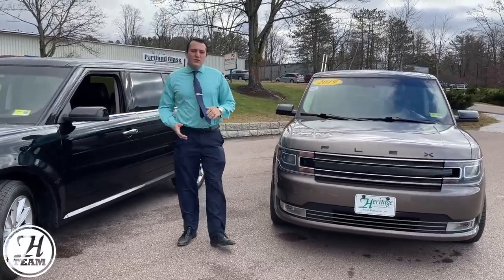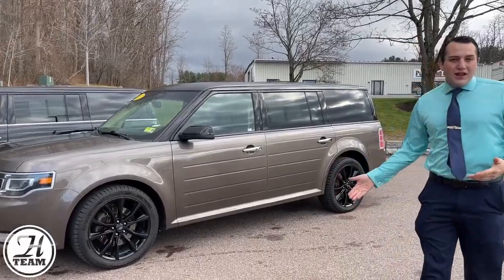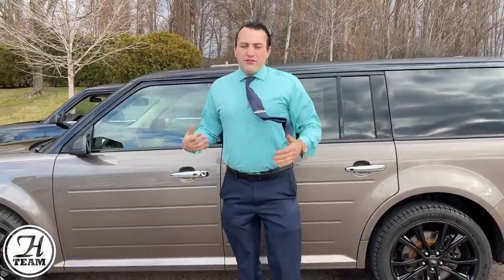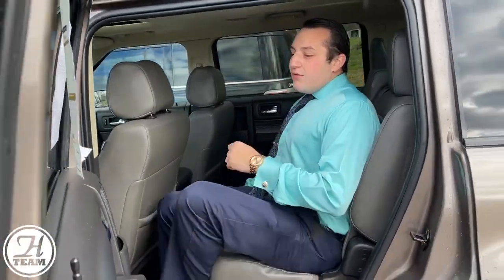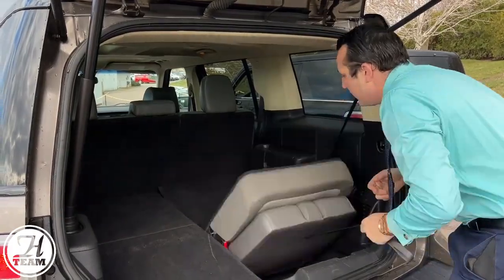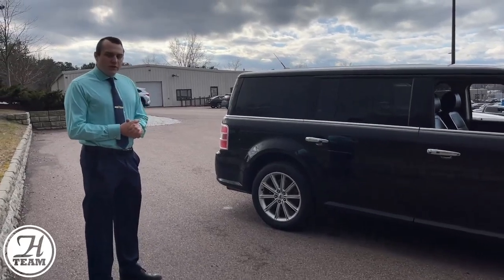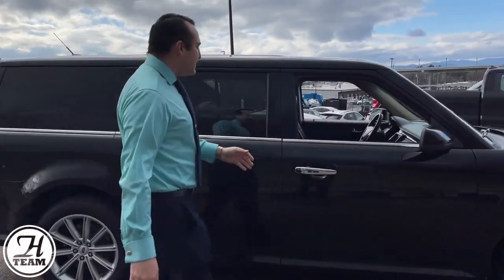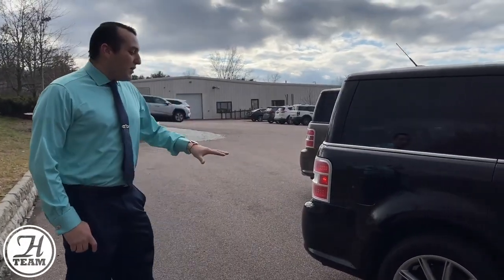2019 Ford Flex Inventory Highlights | Heritage Ford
Check out this video of Jake Dwinell from Heritage Ford talking about the Ford Flex. We currently have two 2019 models for sale.